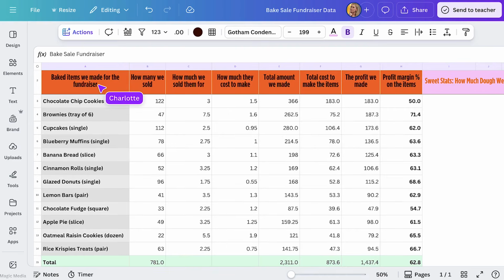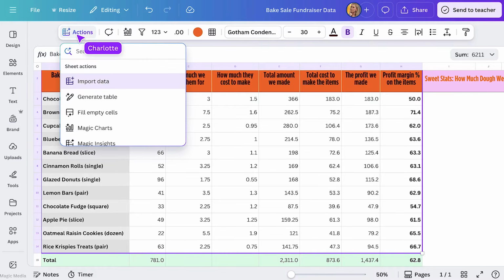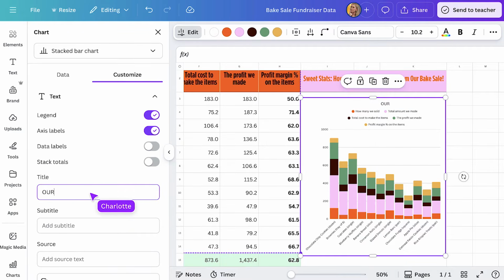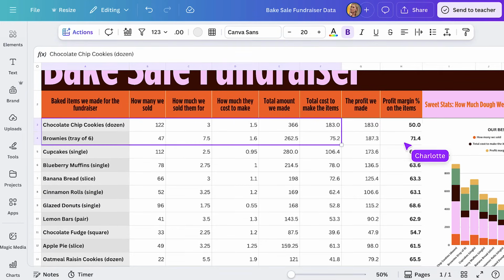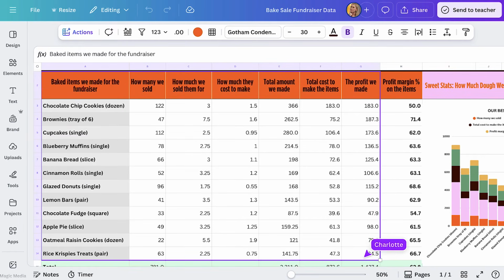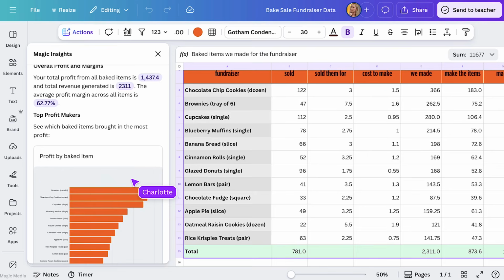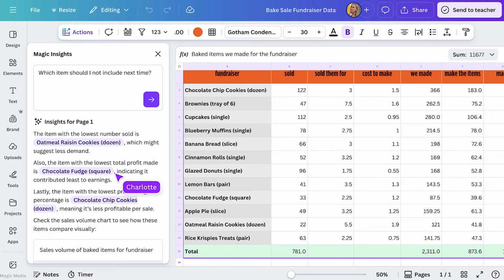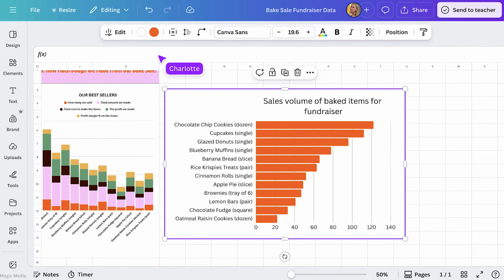Bringing student data to life with AI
🔖 This video is part of the AI skills for students course and certification.

Bring data to life with AI. Visualize numbers, uncover patterns, and learn to interpret what you find.

00:45 Create charts from data using Magic Charts
02:00 Customize charts to communicate meaning clearly
02:45 Summarize data with Magic Insights
03:53 Check data accuracy and interpret results